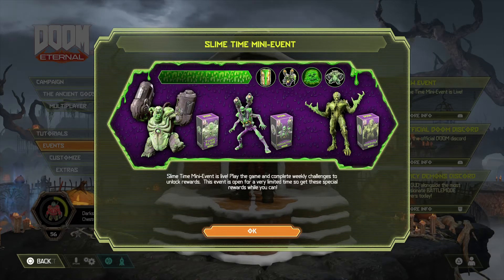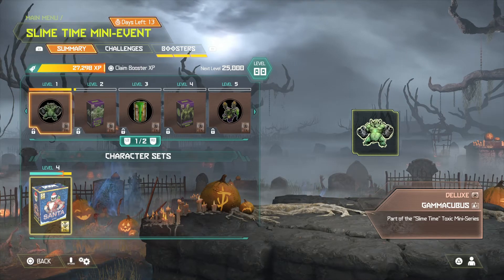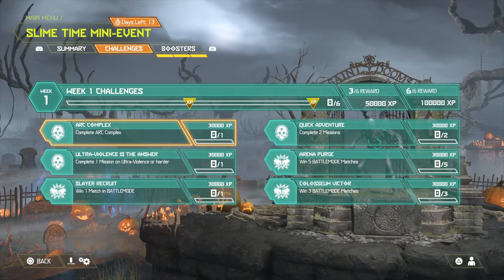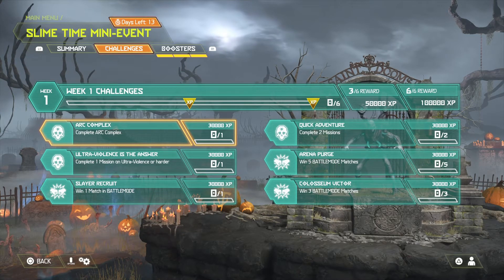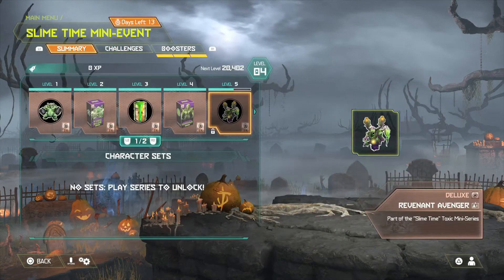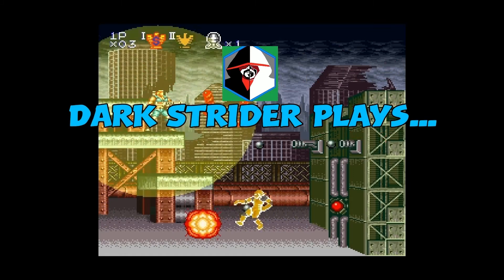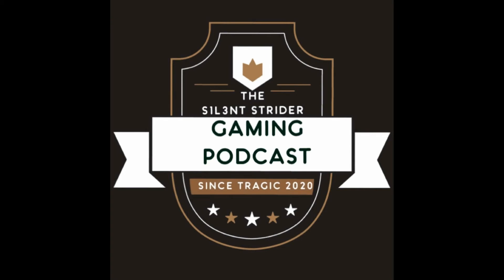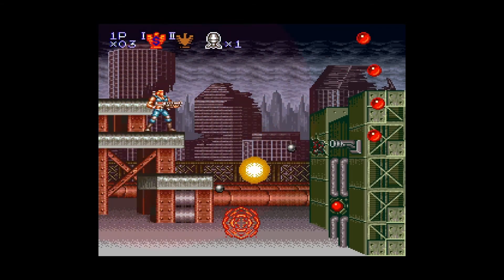DOOM Eternal- Slime Time Mini-Event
With the Yule season over, Doom Eternal is ready for a mini-event the likes of their Castle Grayscale Mini-Event. Introducing the Slime Time Mini-Event! All items are rewards are  slime and ooze related. What do they look like? What are the challenges? I have all these answers and more inside!

You'll see some behind the scenes Strider-clan antics!!!